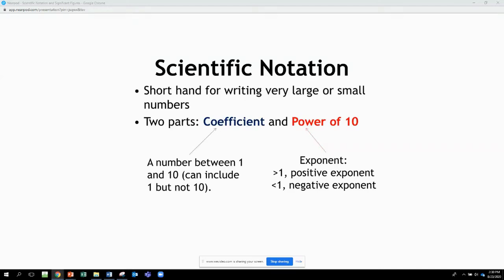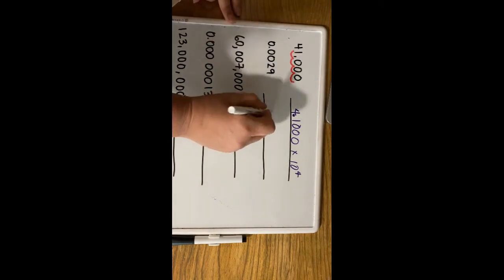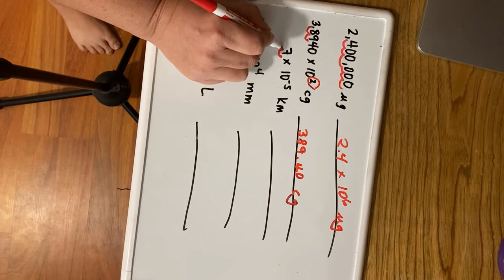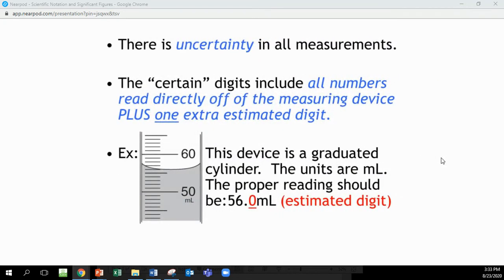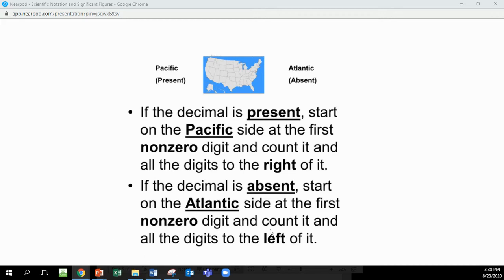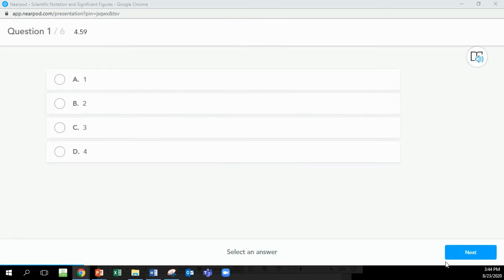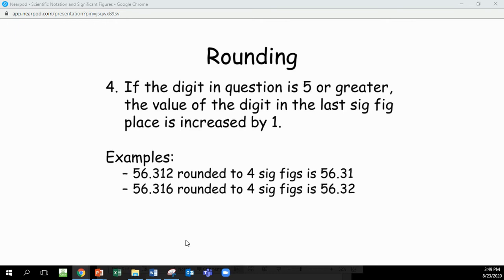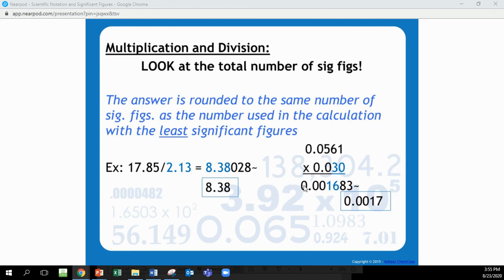Scientific Notation and Significant Figures